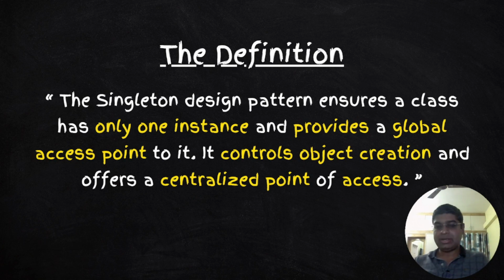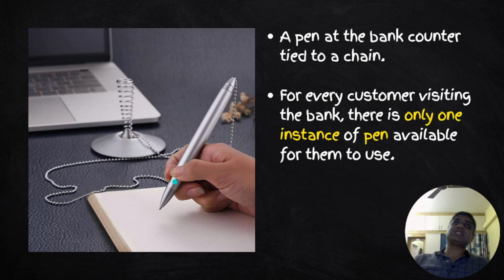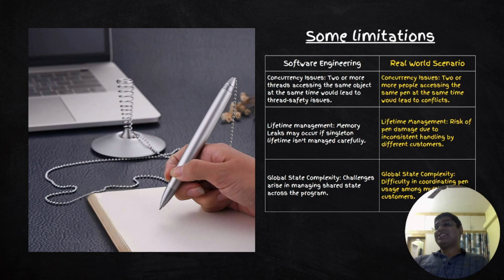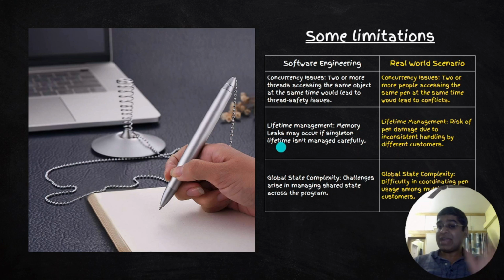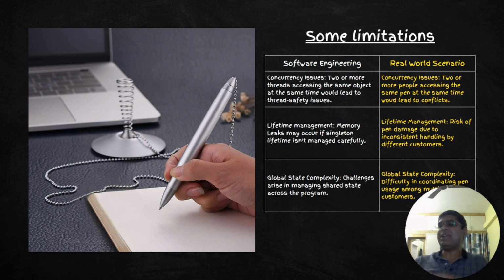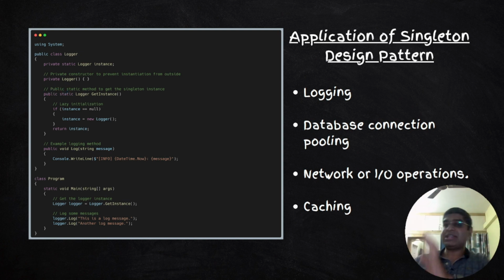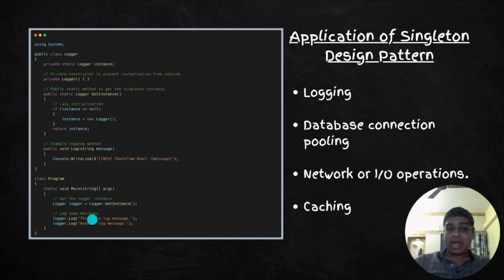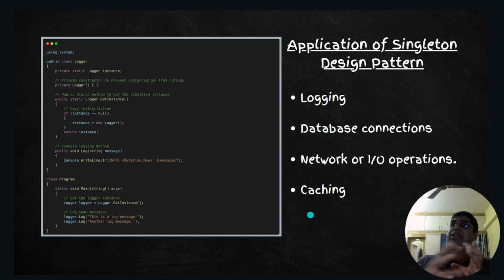Singleton Design Pattern in Real World | Codecabulary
In software engineering, the Singleton design pattern is a fundamental concept for ensuring that a class has only one instance and providing a global point of access to that instance. But how exactly does the Singleton pattern work?

In this video, I delve into the Singleton design pattern, exploring its purpose, implementation, and real-world applications. From logging frameworks to database connections, Singleton is a versatile pattern with numerous use cases across various domains.

Join me as I demystify the Singleton pattern, providing clear explanations and practical examples to help you grasp this essential concept in software design. Whether you're a seasoned developer looking to refresh your knowledge or a newcomer eager to learn, this video offers valuable insights into the Singleton design pattern.

Don't miss out on mastering this crucial design pattern! Watch now and enhance your understanding of software engineering principles.